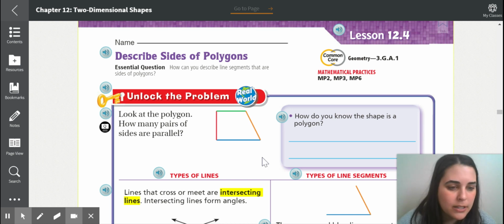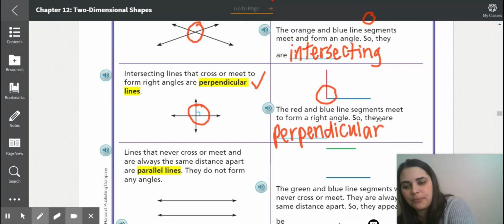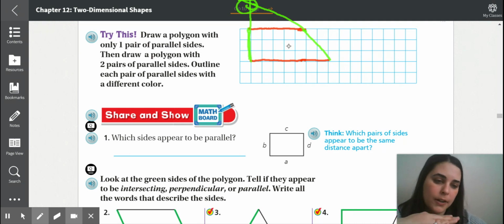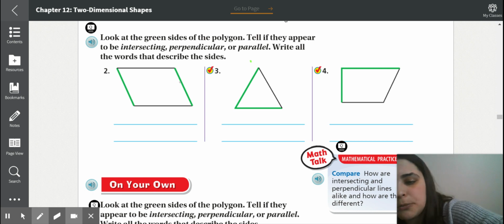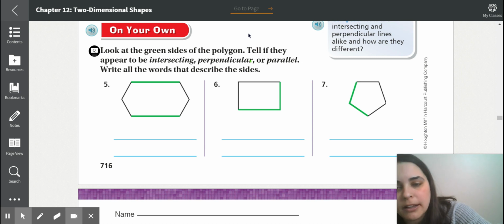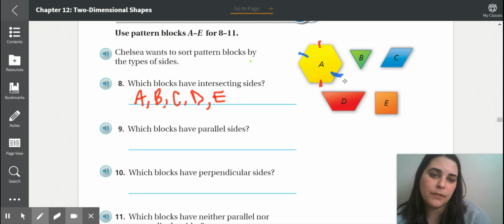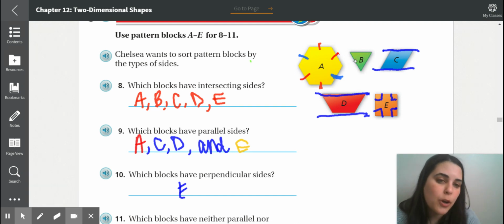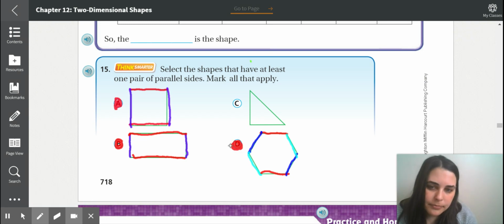Math Lesson 12.4